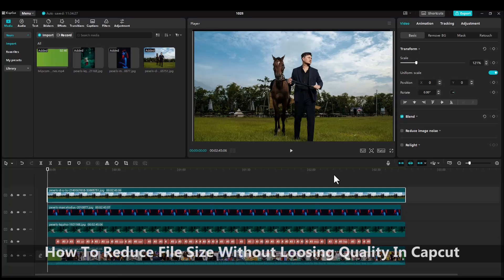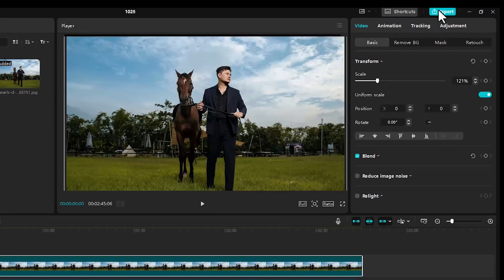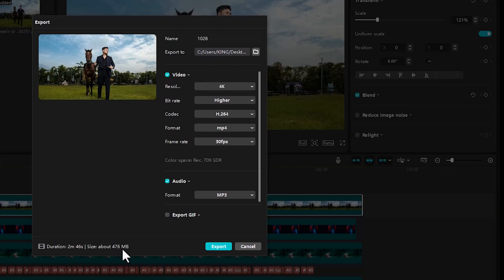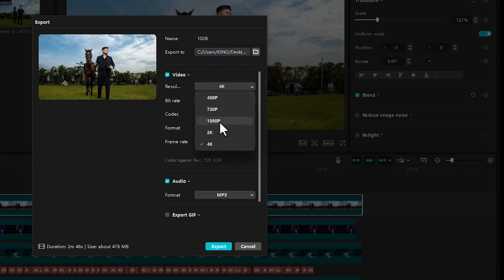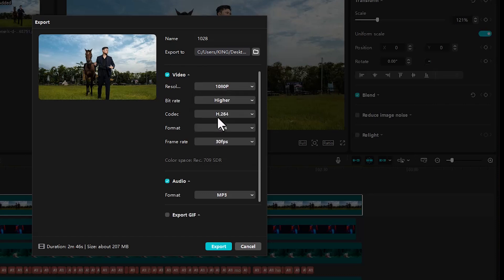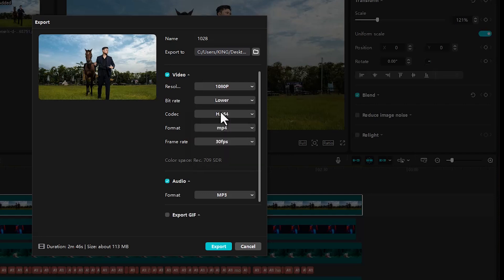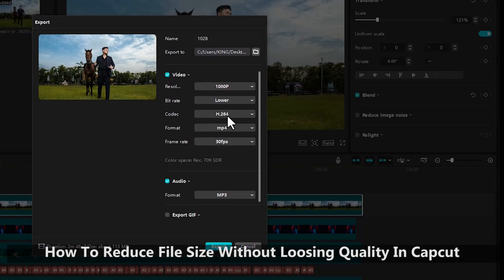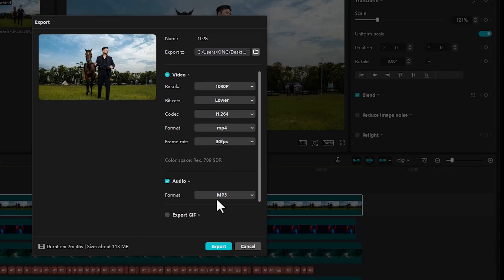How To Reduce Video Size Without Loosing Quality In CapCut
Want to shrink your video file size in CapCut without sacrificing quality? In this tutorial, I’ll show you the best export settings to reduce file size while keeping your video crisp and clear. Whether you’re editing for YouTube, Instagram, TikTok, or any platform, this guide will help you compress videos the right way.

📌 What You’ll Learn:
✅ How to reduce file size in CapCut
✅ Best export settings for high quality & small size
✅ How to adjust bitrate, resolution & frame rate
✅ Tips for faster uploads & smoother playback

🎬 Perfect for content creators, video editors & social media creators!

CapCutHowTo 🎥 | The Ultimate CapCut Editing Guide

Welcome to CapCutHowTo, your go-to YouTube channel for step-by-step CapCut tutorials, editing tips, and creative video ideas!

We’ll teach you how to edit like a pro using CapCut — even if you’re a complete beginner.

🚀 What You’ll Learn:
✅ How to use CapCut tools & features (text, transitions, effects & more)
✅ Viral editing trends & creative editing hacks
✅ How to sync videos to music beats
✅ Tips for smooth transitions, text animations & green screen effects
✅ Best export settings for high-quality videos

Perfect for content creators, influencers, vloggers, and anyone who wants to make eye-catching videos!